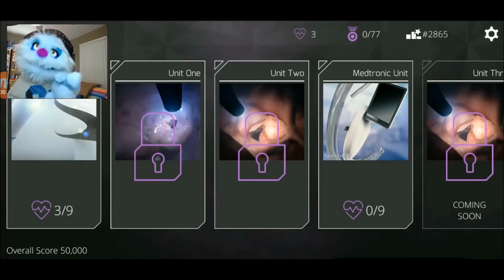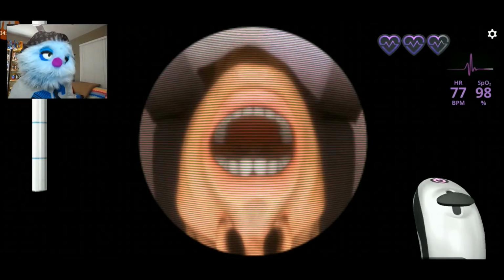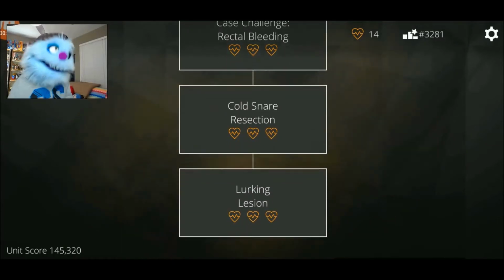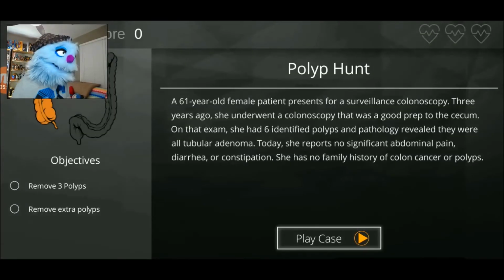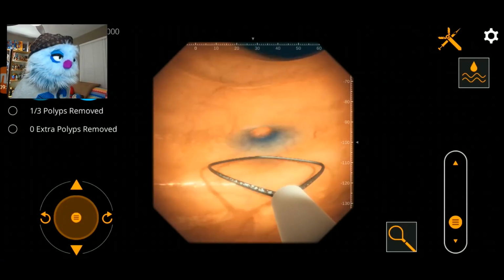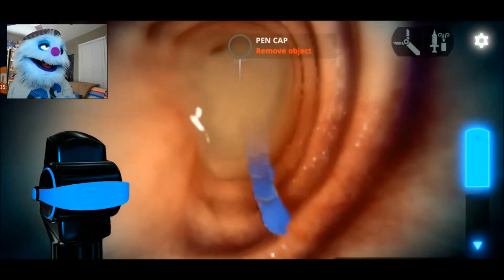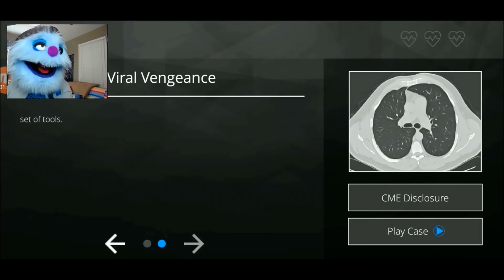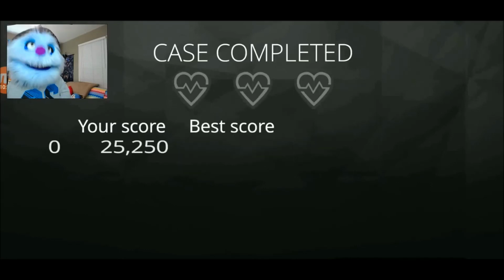Working on my Mobile MD with Simulator Ex | Airway Ex, Gastro Ex, & Pulm Ex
While I try to keep my humor clean, my videos may not be appropriate for all ages. Please use parental guidance when allowing your children to watch anything on YouTube. Thank you :-)

I do not claim creative ownership over any audio, video, or music clips used in this video.

Game Developed by Level Ex, Inc. for Mobile Devices.

Added Background - Stasis Attempt by Max McFerren on YouTube

Pulm Ex